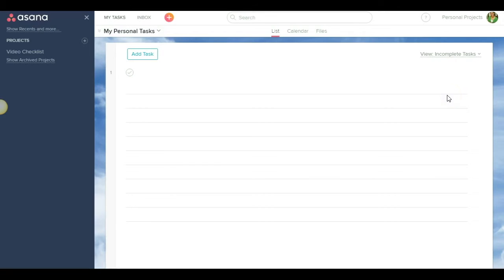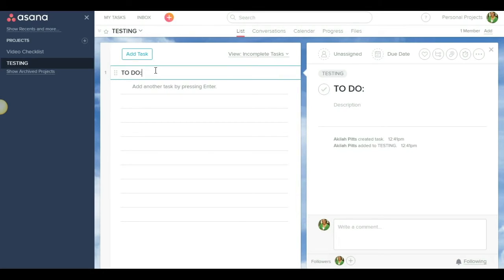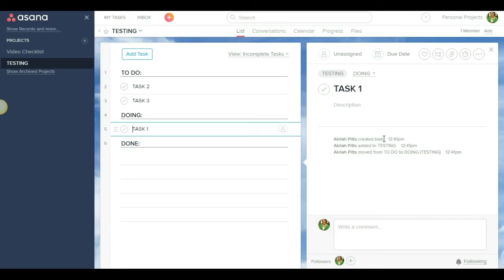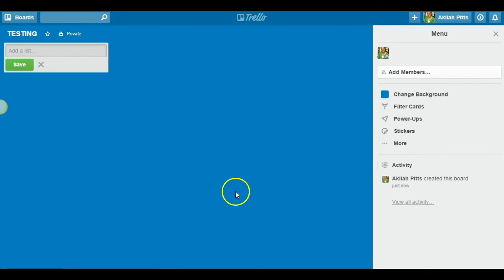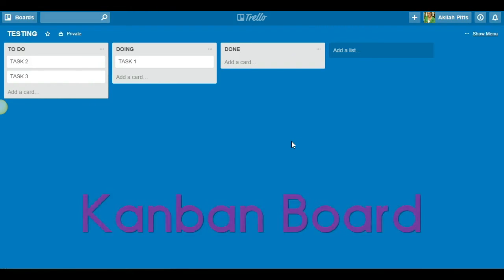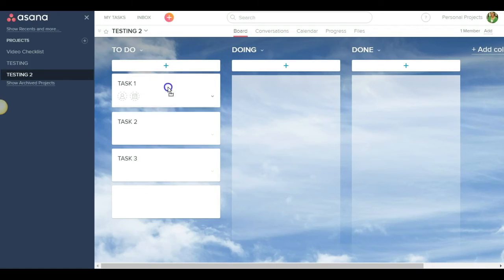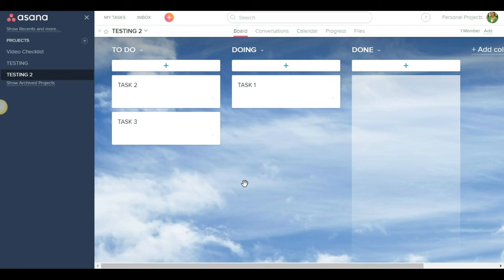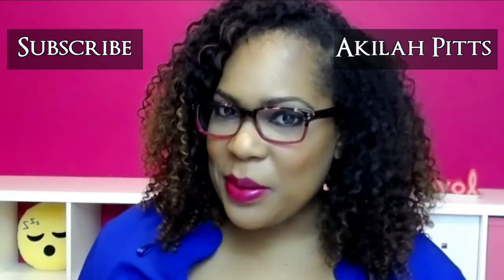Asana App New Features | Asana Boards For Project Management | Trello Rival - with Akilah Pitts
Asana App New Features | Asana Boards For Project Management | Trello Rival - Collaboration with Akilah Pitts

Why ASANA Boards are a gamechanger for You!
Are you a “post it note” type of person rather than a” List it” type a person? ...You’re not alone.
If you don’t already know, Asana is an amazing project management software that helps your company track teams progress and attain results. For some, Asana has been AMAZIINGGGG, when it came to creating tasks in a linear fashion. For those of us that are more of a  ‘post it notes’ type of person, that task feature has been a bit too linear soooo FRET NO MORE!! Asana’s new Kanban board feature is here!! Ok no seriously, it really is and similar to Trello (another project management tool) , it makes making tasks more easier than ever. So if you prefer boards over lists when it comes to your project management software then you my friend are in luck. Here are some reasons why Asana Boards are game-changing:
4. Asana has an app!
Managing your tasks at your fingertips can help things move a little bit faster for us who are constantly on the go.
5. Teams can track their work  from start to finish.
Delegating and keeping up with tasks are crucial to finishing a project. So now with Asanas board feature you can easily move tasks around.
6. Free up to 15 team members
That’s right. FREE for the first 15 team members so take advantage of this project management tool!

Blog... coming soon... like in 2 days lol